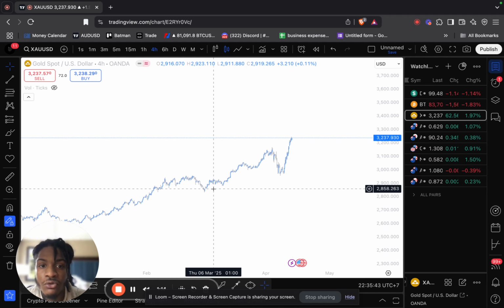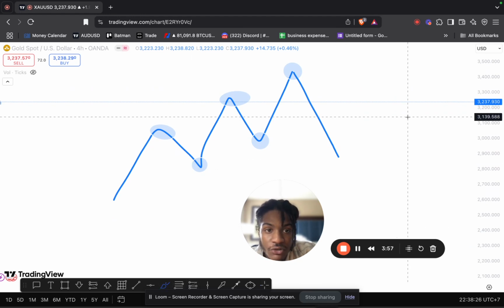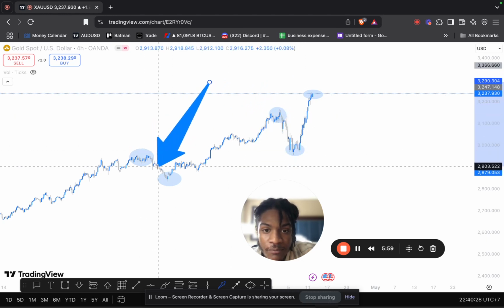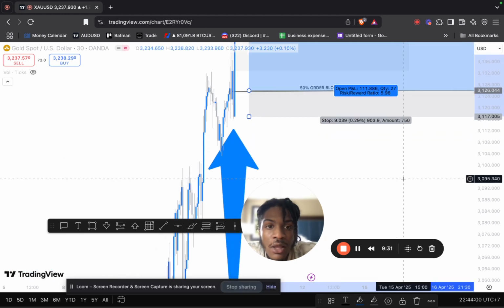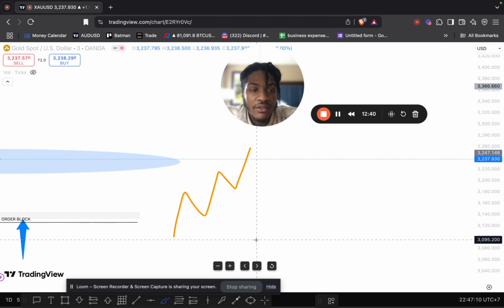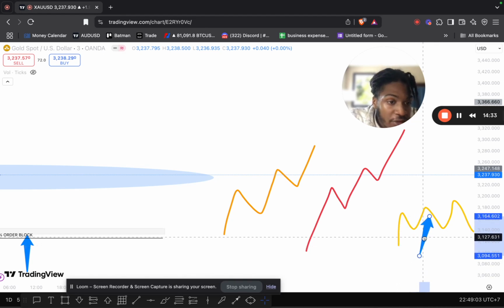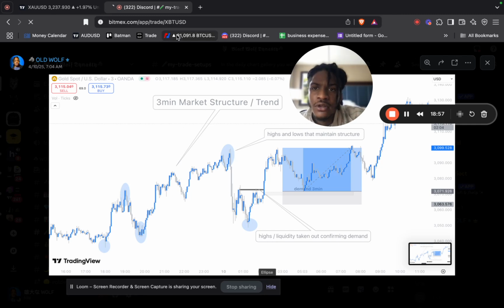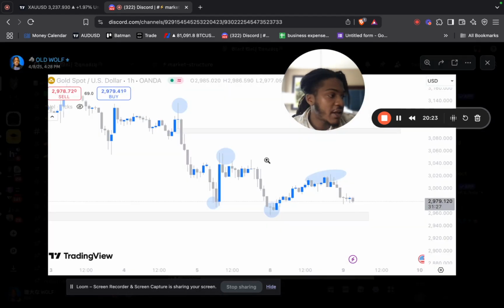The Best Gold Day Trading Strategy in the World (futures / forex)